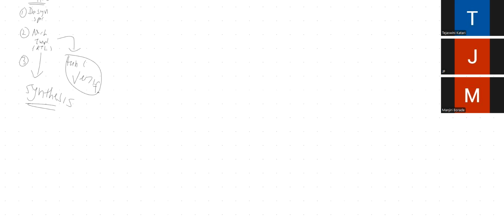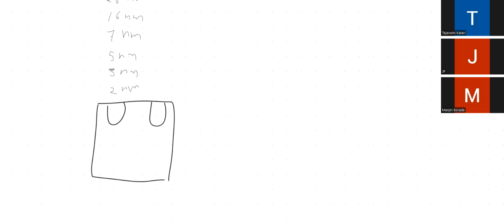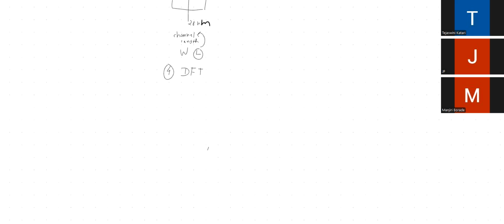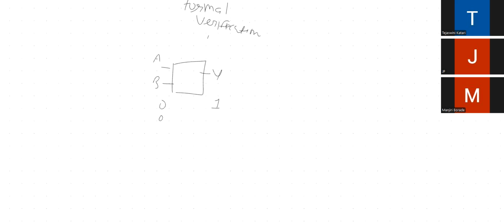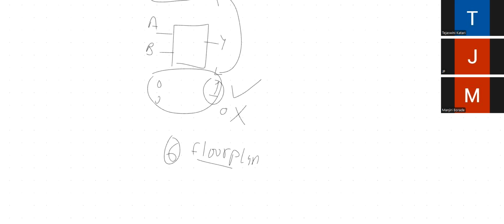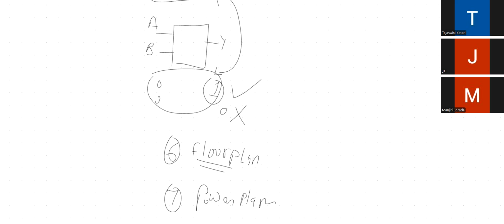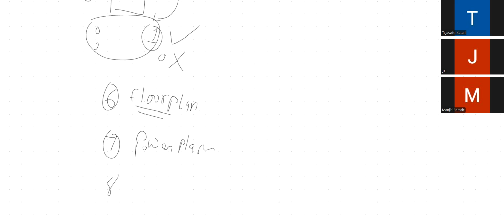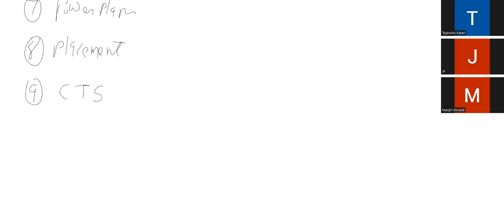ASIC design flow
this video explains the basic idea of overall Asic design flow